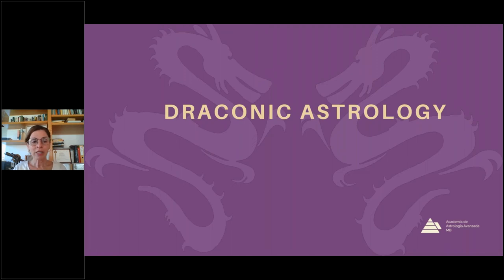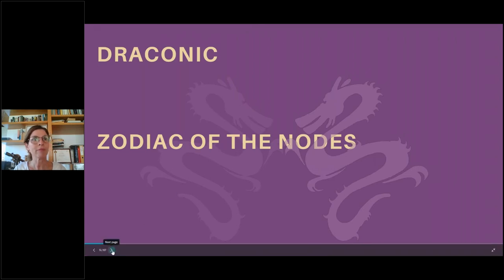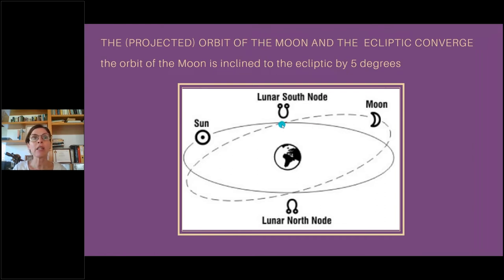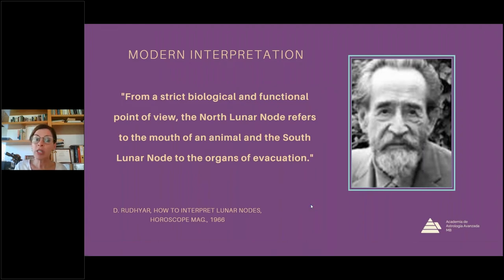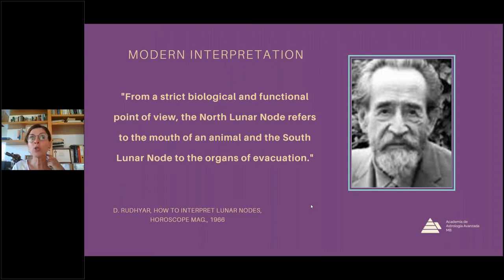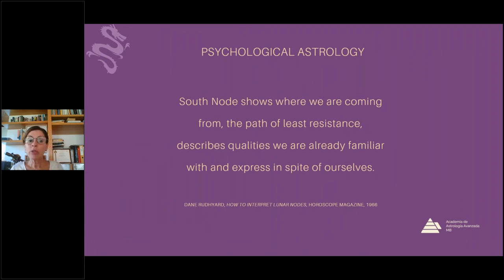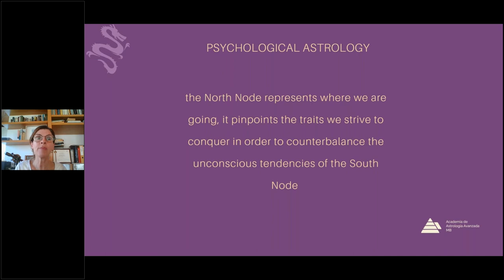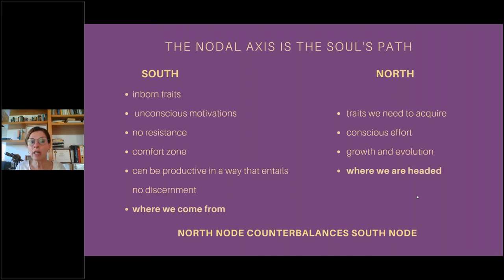Draconic Astrology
By: Maria Blaquier

Draconic is a branch of astrology based on Lunar symbolism that offers a deeper viewpoint into one’s inner motivations. The Draconic Zodiac is oriented to the Moon and takes the North Node as 0 degree of Aries. Whereas the Tropical zodiac is about our psychological traits, the Draconic zodiac alludes to memory and inheritance. It is impressive within the Tropical, and both interact. In this lecture, Maria will explain the principles involved, how to calculate and interpret a draconic chart, and how it operates in a person’s life. Draconic transits and draconic synastry will be addressed as well.